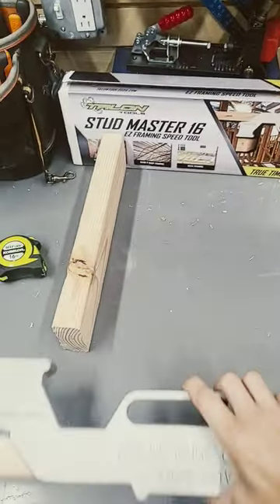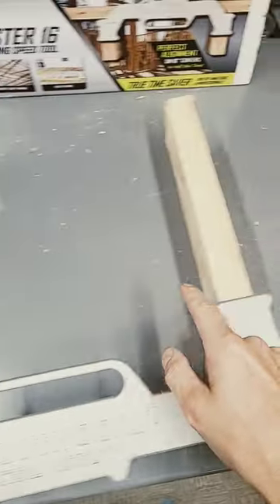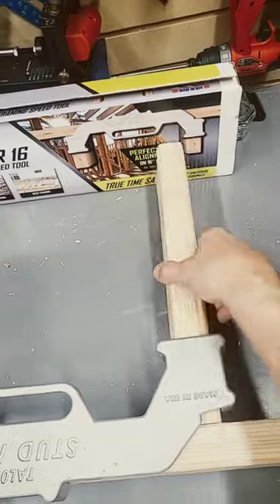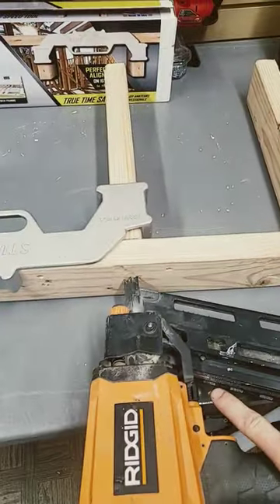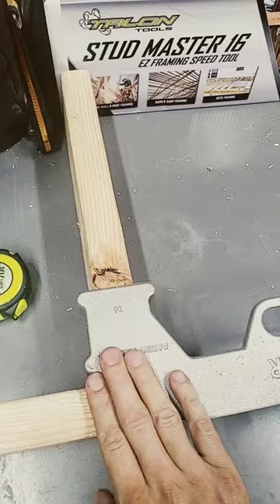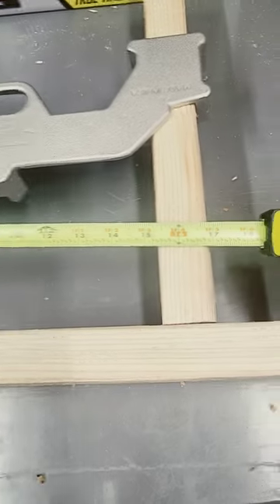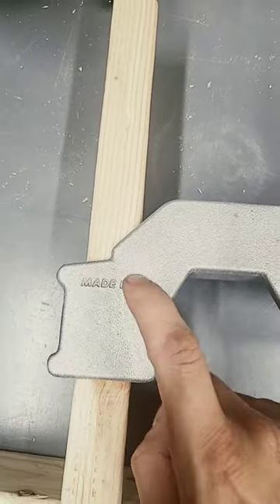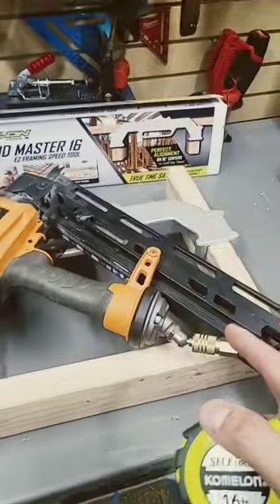Milwaukee wishes they coined this EZ Framing tool!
NEW! NEW! NEW! never seen before!
CODE: toolsandtactics

Studmaster: A must for volunteer work, chuch, camp, etc.
auto centers framing at 16'' oc Fast and Safe!
Keeps Hands out of the line of fire using nailers